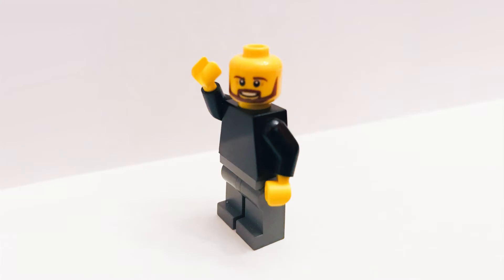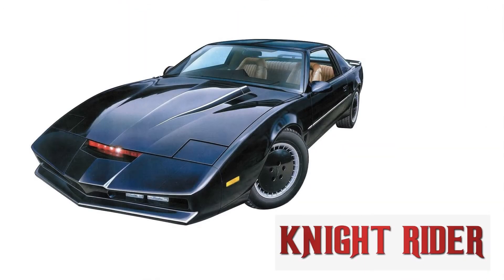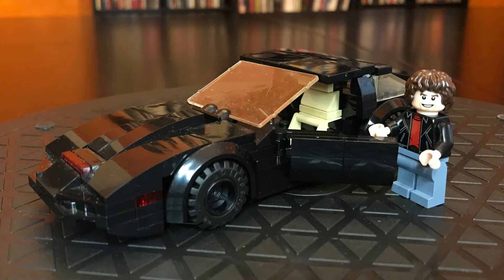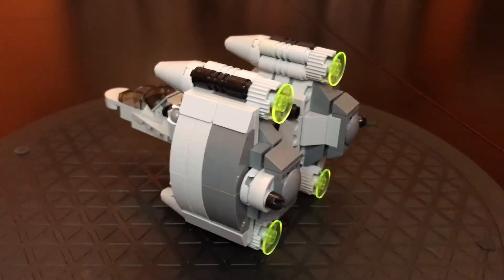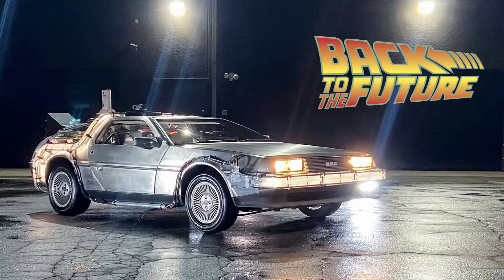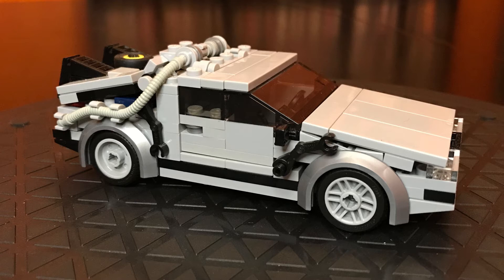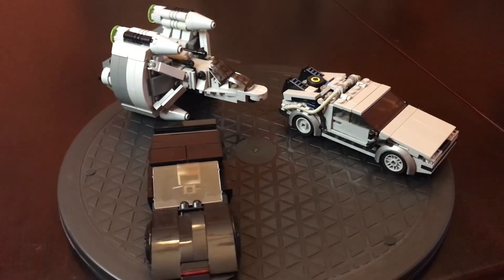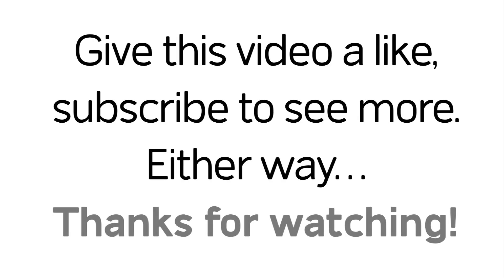Episode 004: LEGO MOC Spotlight: K.I.T.T., Gunstar One, DeLorean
Today we talk about three really cool MOCs I found on Rebrickable.com. All three are vehicles from the 1980's.